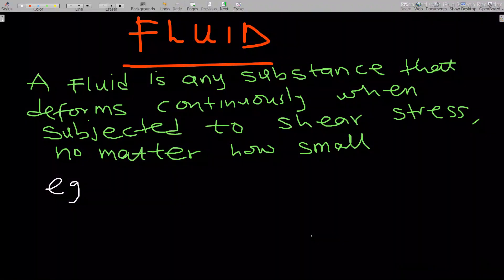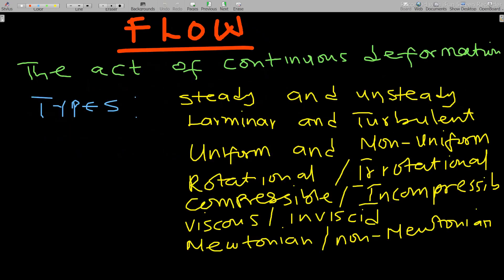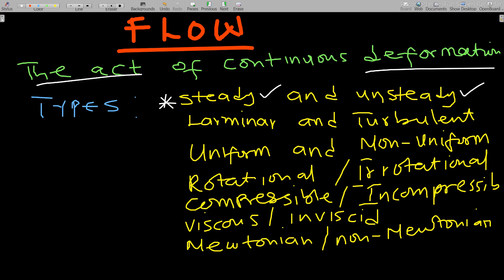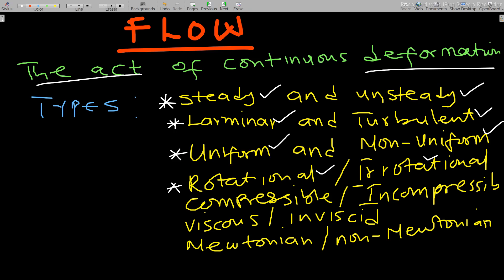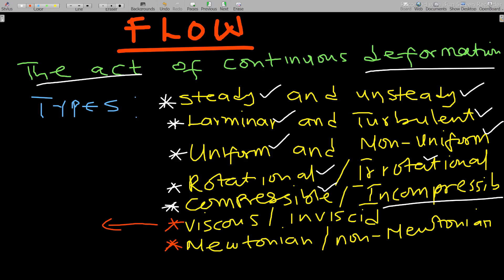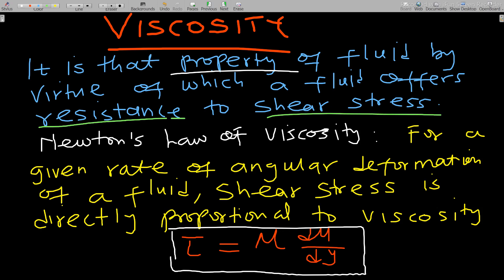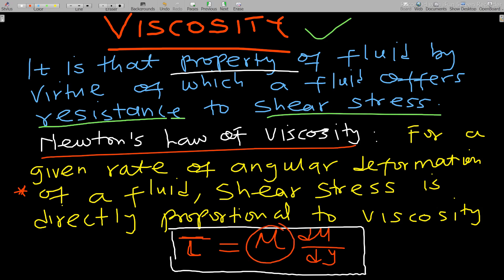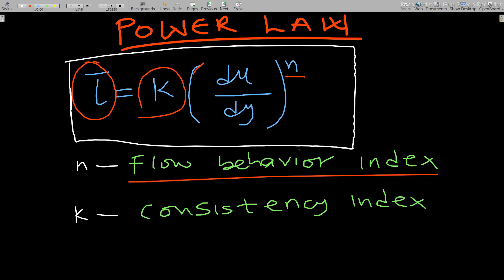Fluid Dynamics Lesson 2 ( Fluid, Flow, Viscosity, Shear stress, Power Law and Flow phenomena )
Fluid Dynamics Lesson 2 ( Fluid, Flow, Viscosity, Shear stress, Power Law and Flow phenomena ) By Mexams